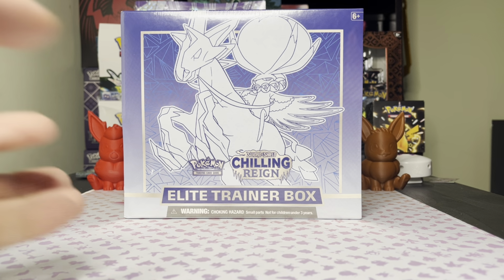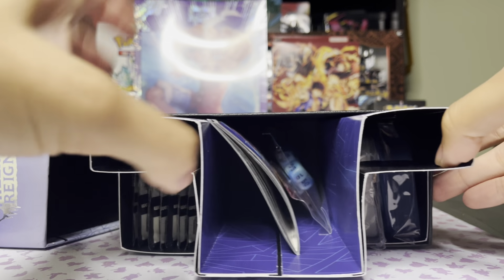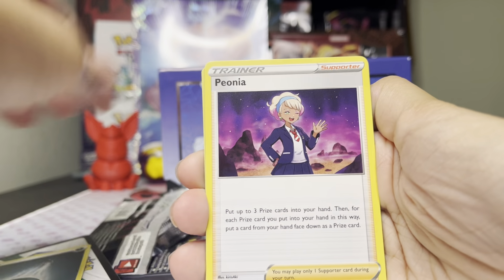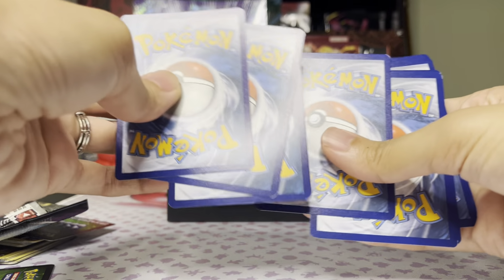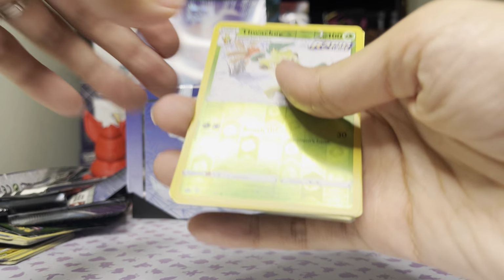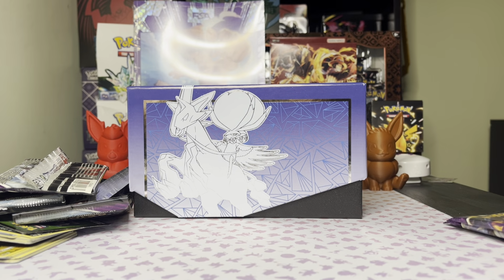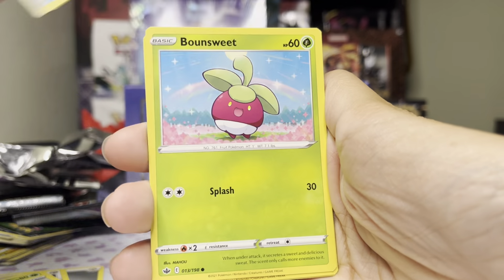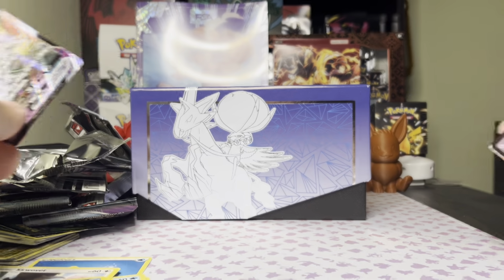Wife Opens A Ice Rider Chilling Reign ETB